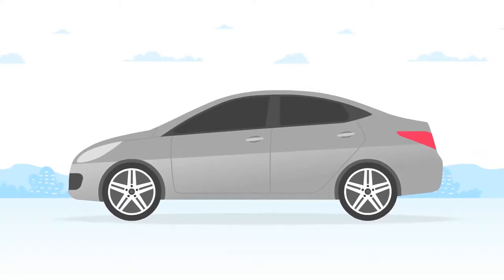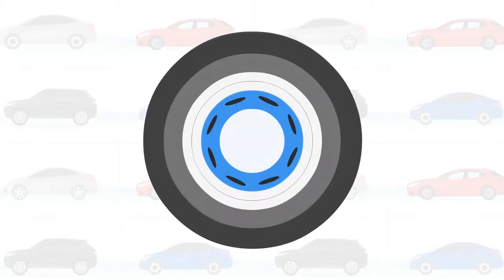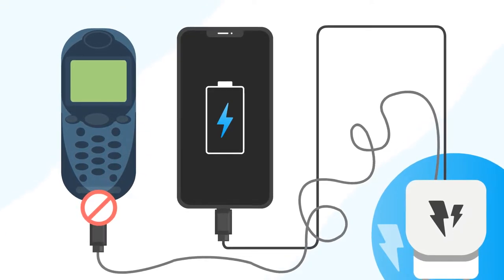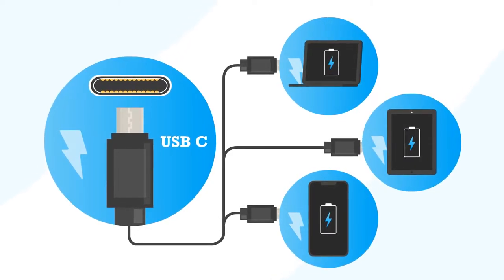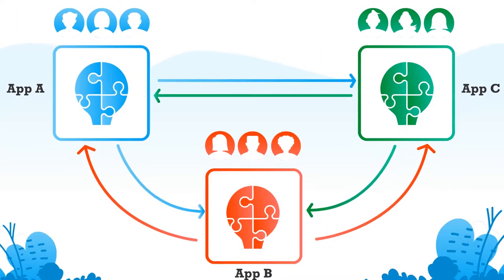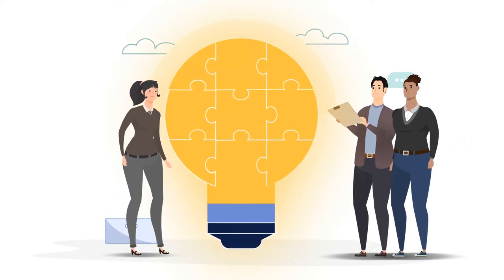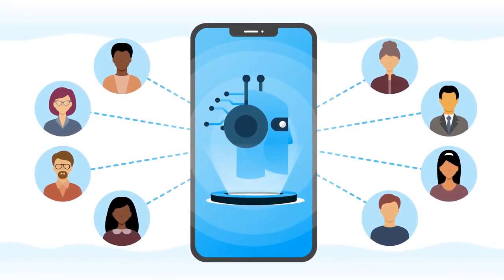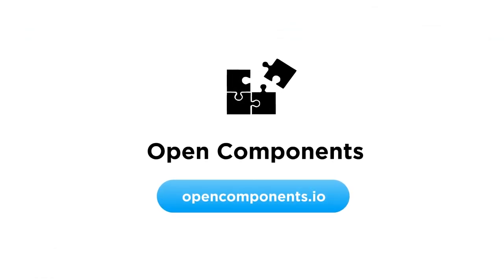The Open Components Ecosystem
You can put your development skills to work for Bible translation in the Open Componens Ecosystem today!